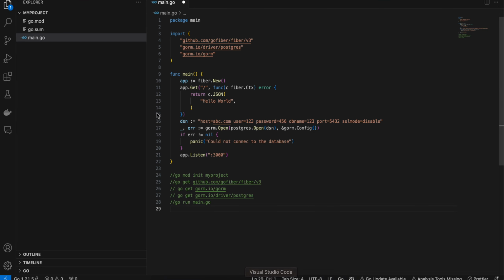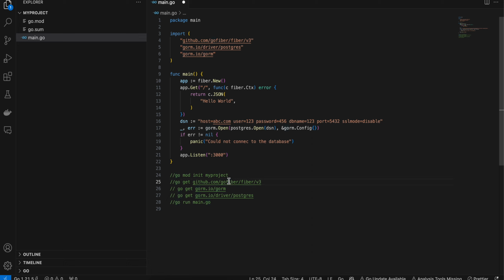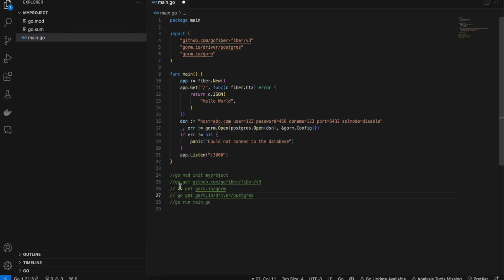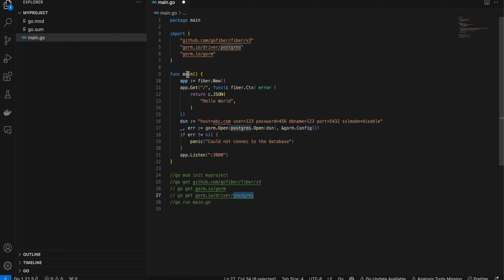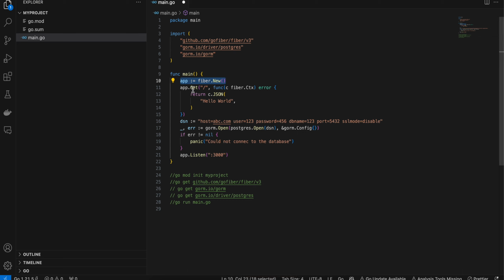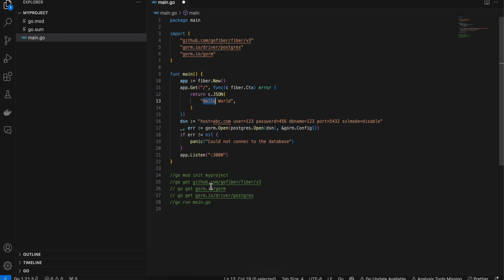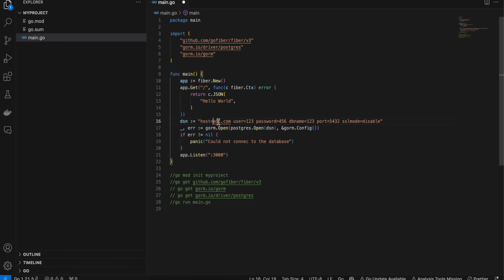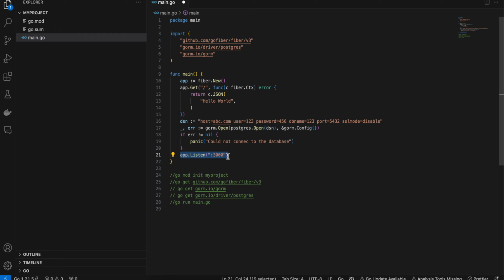How to create simple REST api endpoint in GoLang using Go Fiber